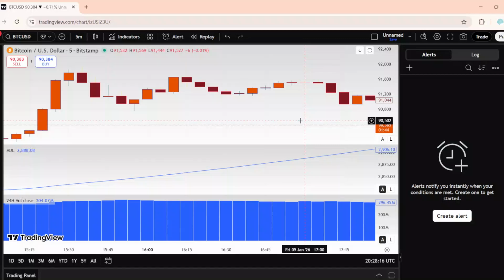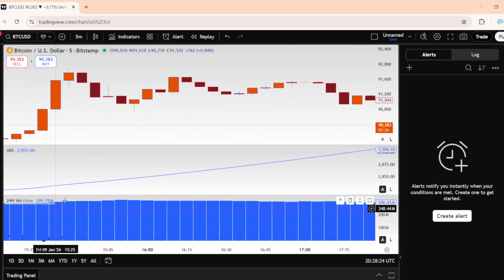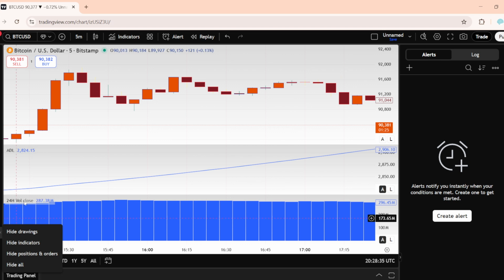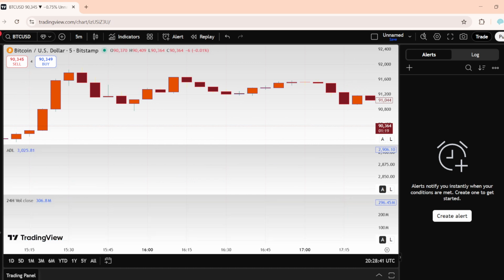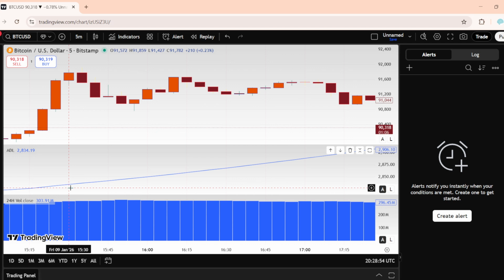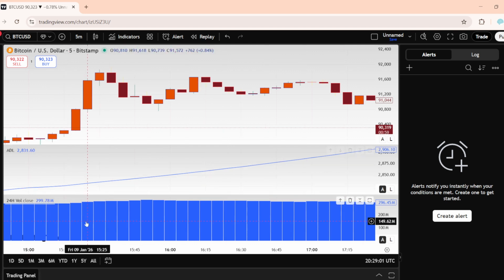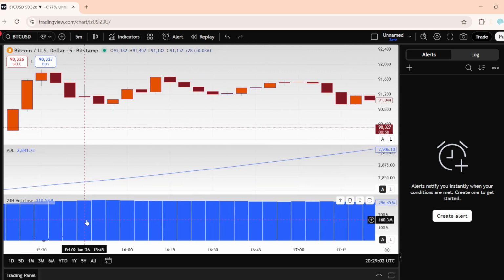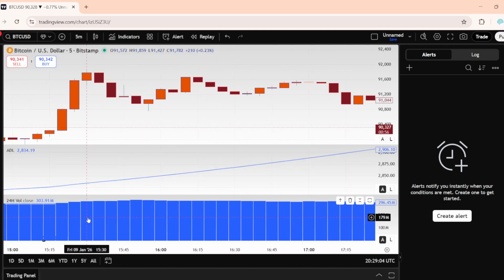How To Hide Your Indicators On TradingView Keep Your Charts Clean (Easy Guide)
In this video, we discuss removing clutter by learning how to hide indicators tradingview users have active. We show you how to keep charts clean using simple shortcuts to toggle visibility without deleting your technical analysis tools.

00:00 Intro
00:16 Locating the Indicator List
00:26 How to Hide an Indicator
01:00 What Happens When You Hide an Indicator
01:16 Practical Uses for Toggling Visibility
01:53 The Visibility Icon Works for All Indicator Types
02:17 Hiding vs. Removing Indicators